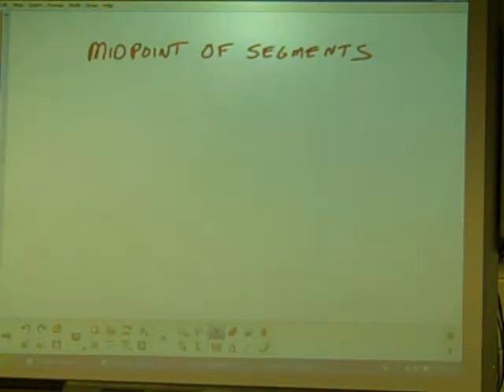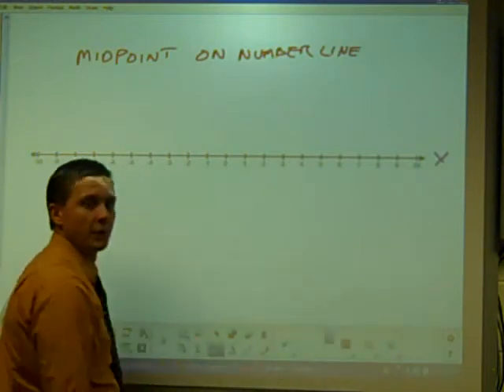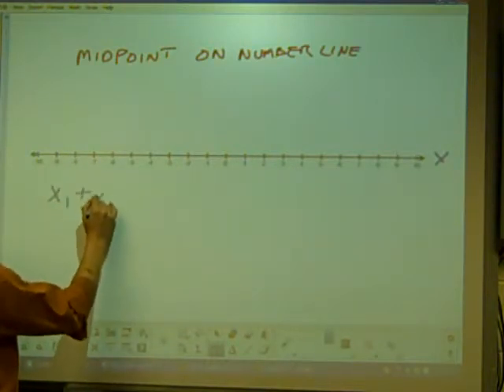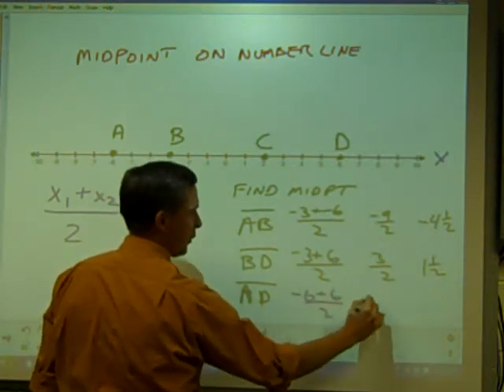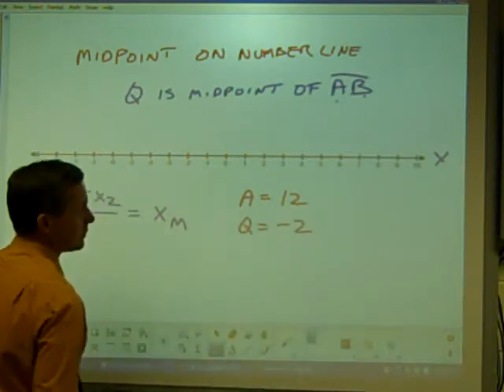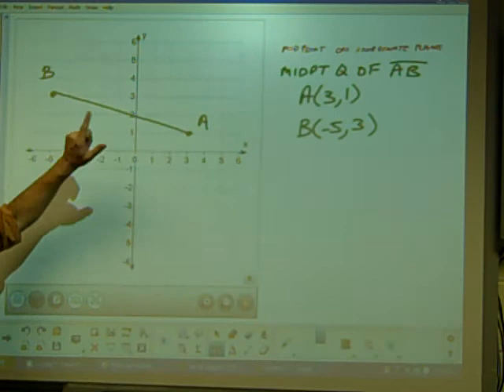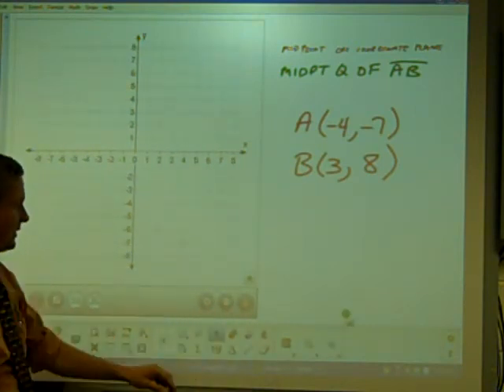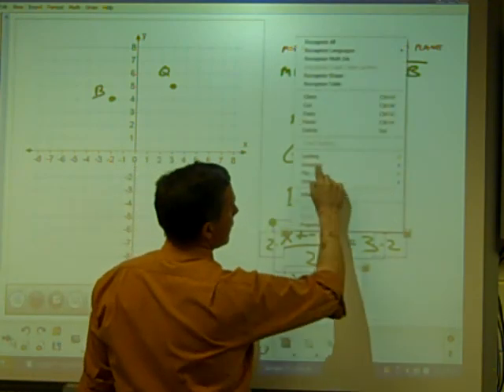Midpoints Lecture/Examples -- Geometry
Midpoint Lecture and examples -- Segment, Number Line and Coordinate Plane

At 1:10-ish --  Realize on the Segment AB with midpoint M that AM is congruent to MB also.  AM ~= MB